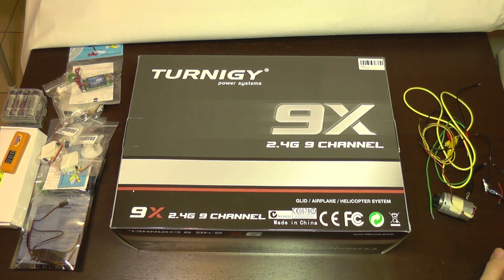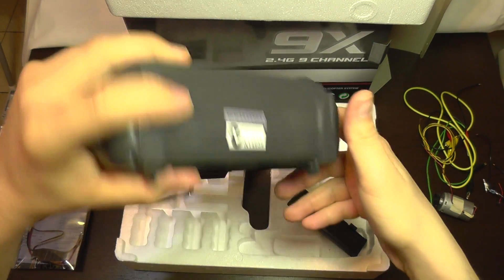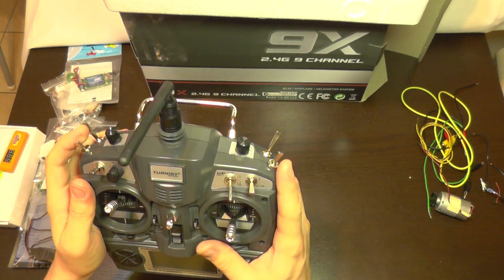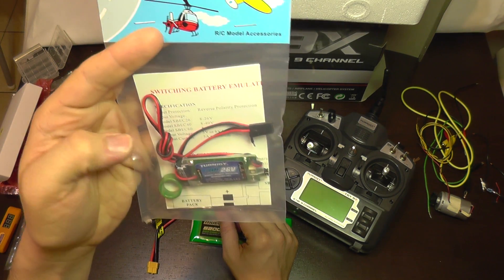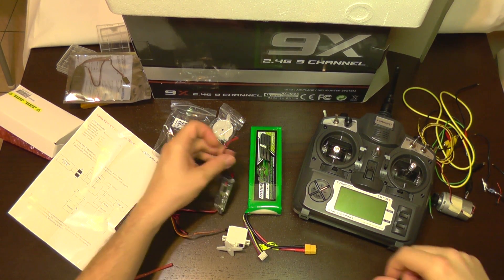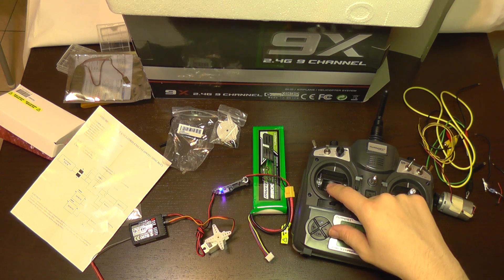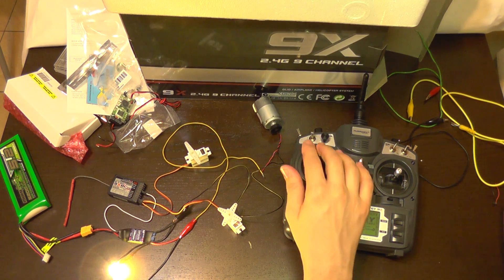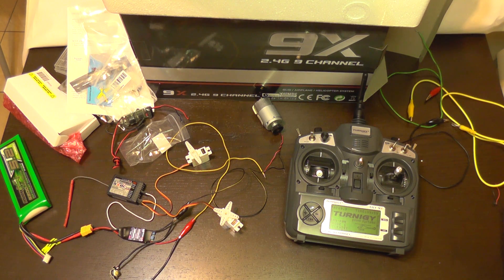Turningy 9X Unboxing and Basic Wiring Setup for Servo and ESC